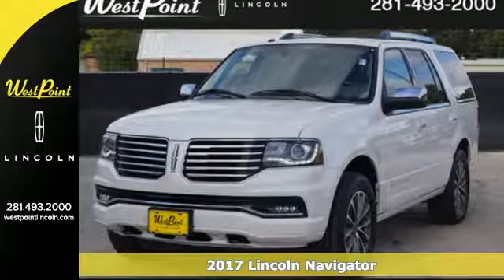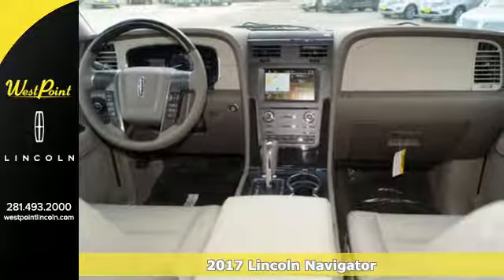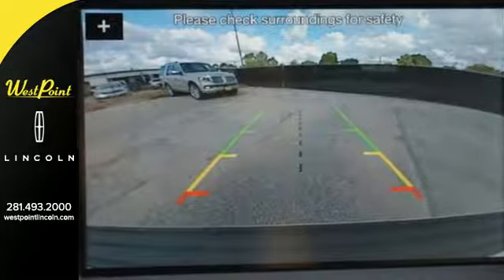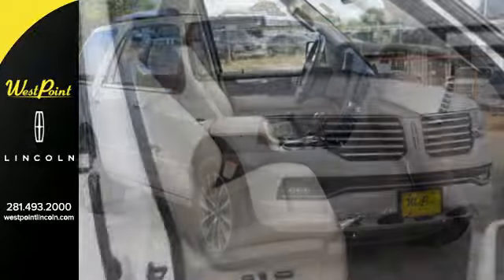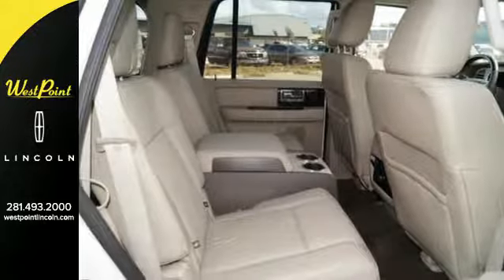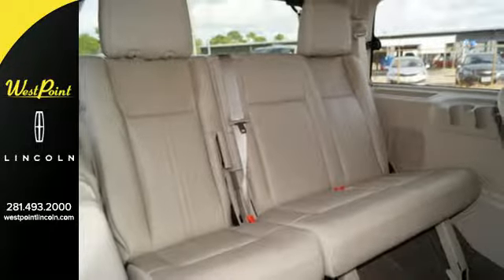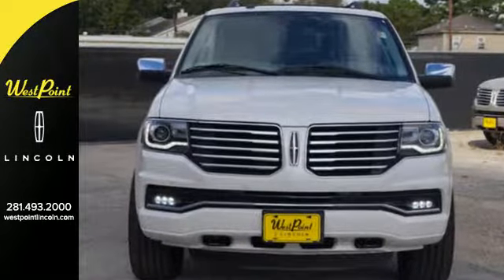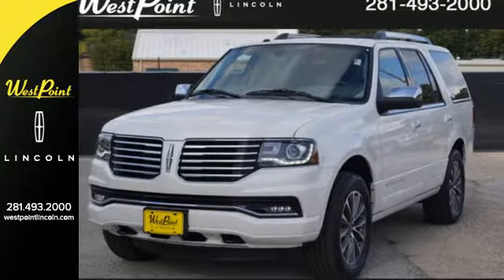New 2017 Lincoln Navigator Houston Katy, TX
Year: 2017
Make: Lincoln
Model: Navigator
Trim: Select
Engine: 3.5l 6 Cylinder Twin Turbo
Transmission: 2WD Shiftable Automatic
Interior: Medium Light Stone
Stock #: 7N098
VIN: 5LMJJ2HT6HEL03772

West Point Lincoln - It does make a difference where you buy your LINCOLN!
We have an A+ Rating
from the Better Business Bureau
Visit our BBB Page
West Point LINCOLN was given the prestigious President's Award from Ford LINCOLN.
Presidential Best in Class - by LINCOLN
We invite you to stop by and see why we are the LINCOLN Presidential Best in Class dealership in the Houston area.